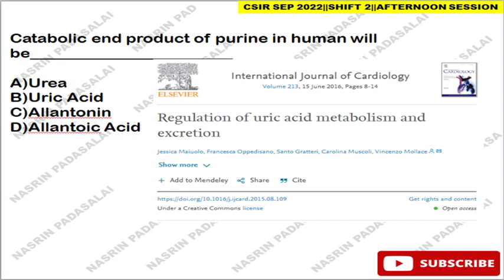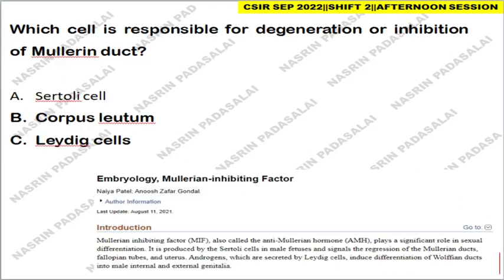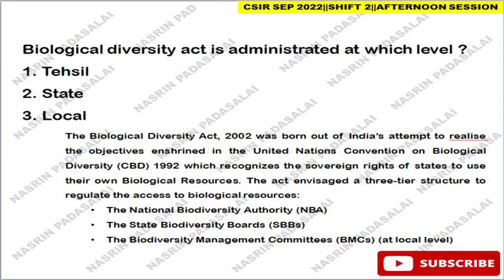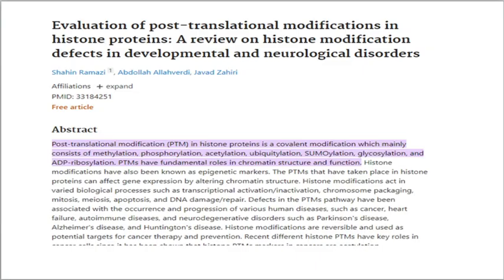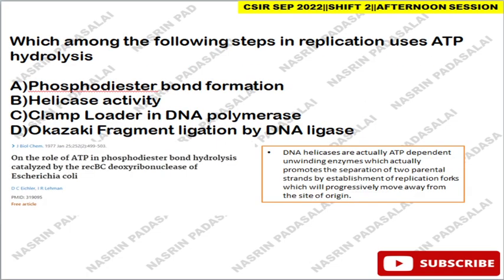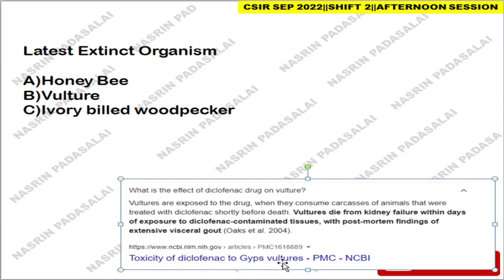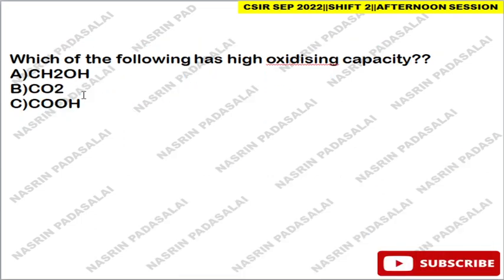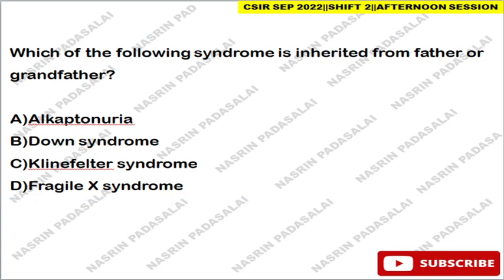LIFE SCIENCE SHIFT 2|| CSIR JUNE 2022 ||SOLVED QUESTIONS!!ANSWER KEY!!CHECK SOON!!PART1